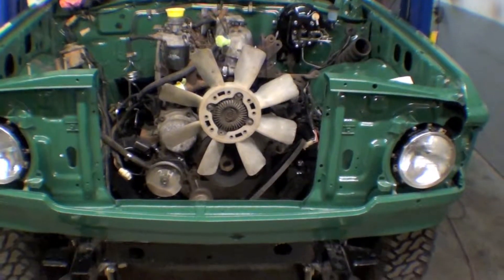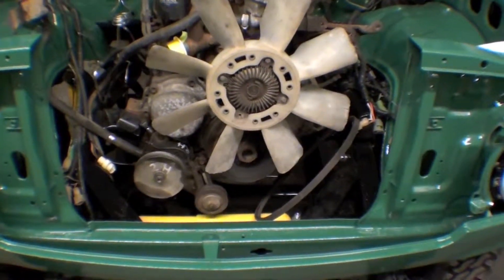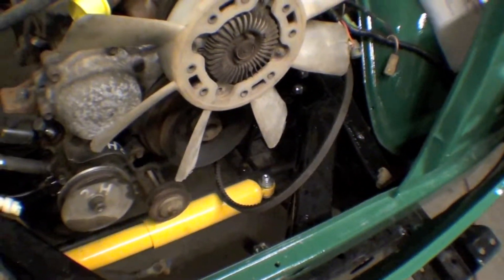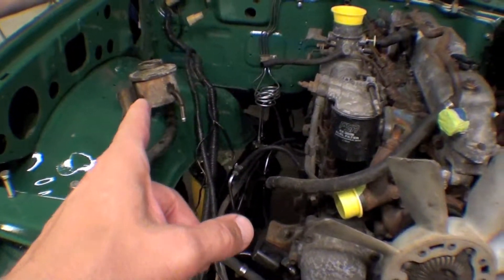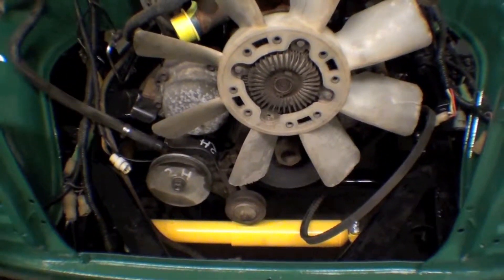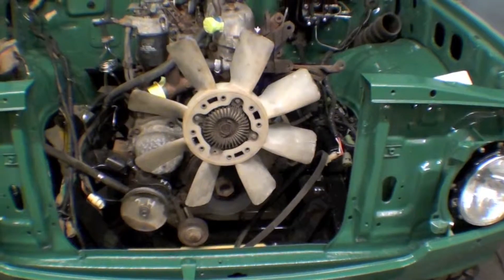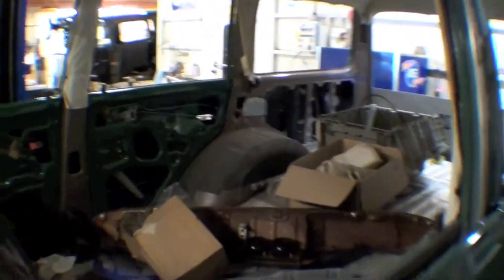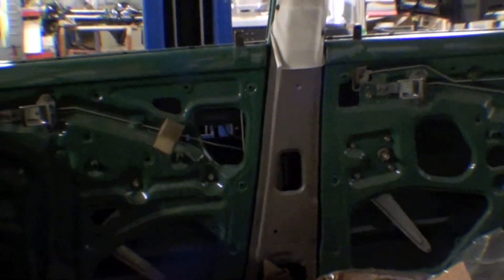Restoration 1984 FJ60 Diesel Conversion | Video 60